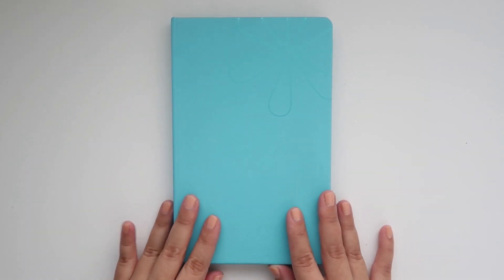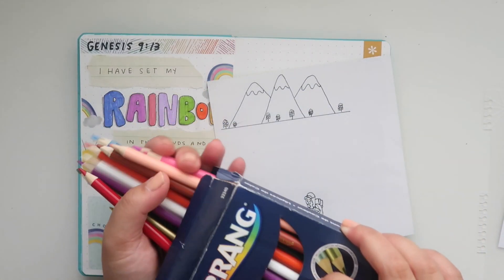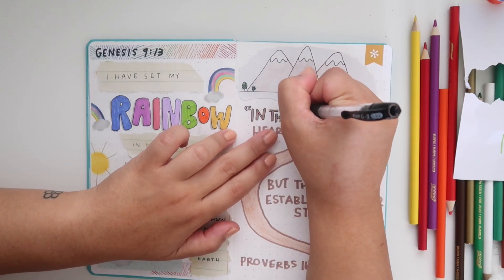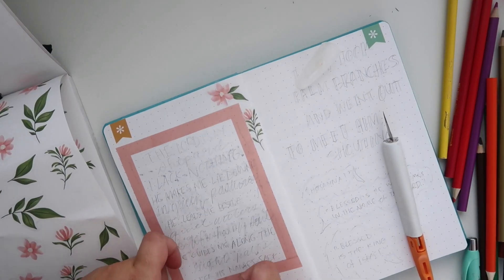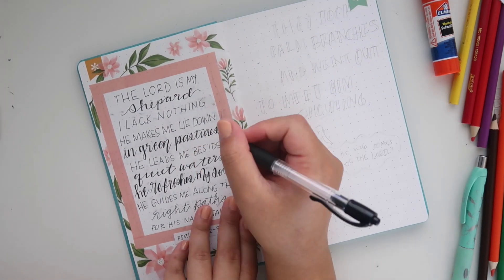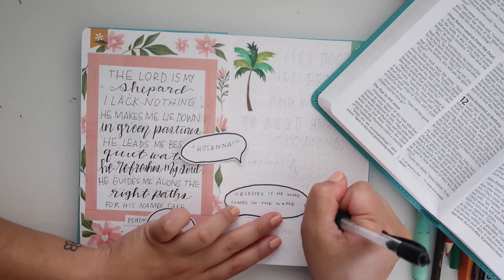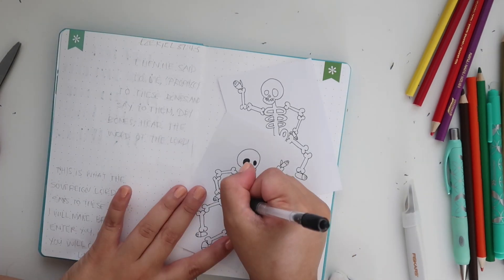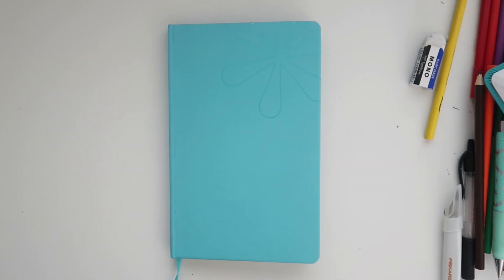Bible Journaling // JaaackJack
Prang Color Pencils
Pilot G-2 Pen
The Happy Planner Happy Illustrations Sticker Book